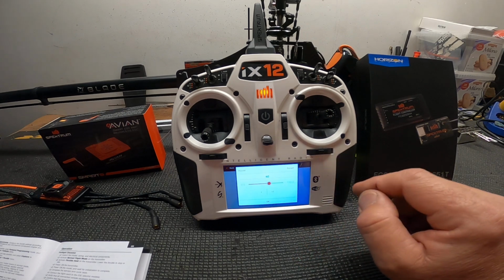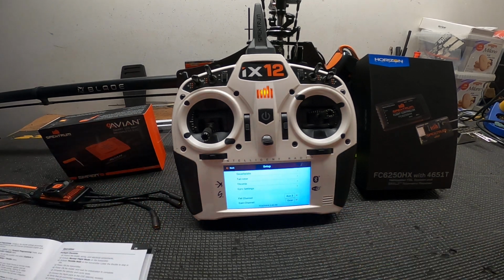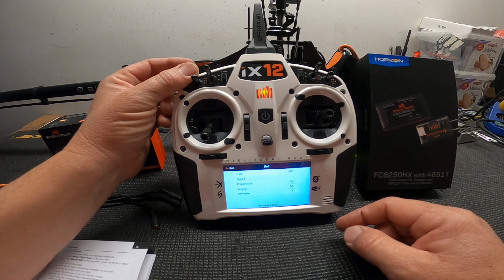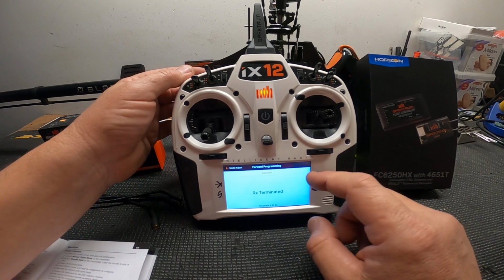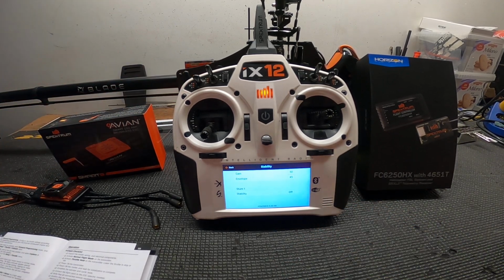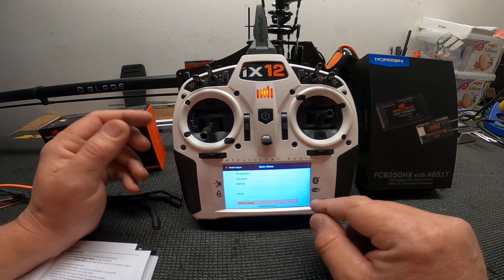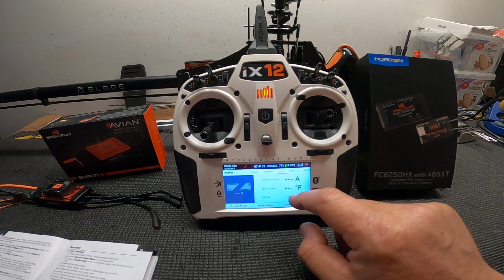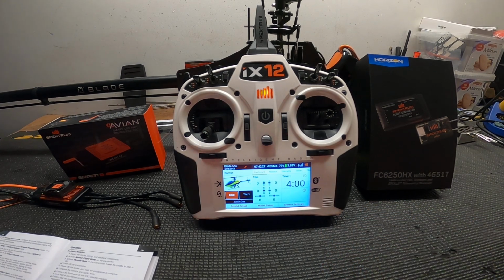Spektrum 6250HX Flybarless Controller Set Up with Coe Show Part 2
This is part 2 of the set up of the new Spektrum 6250HX Flybarless Controller. Details are listed on Part1 description.  Get your new products from Horizon Hobby with this